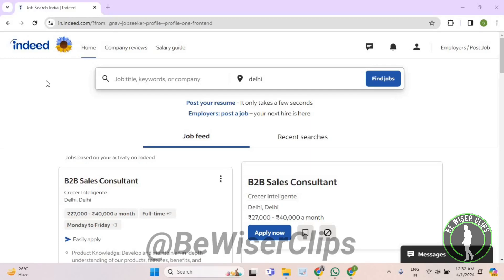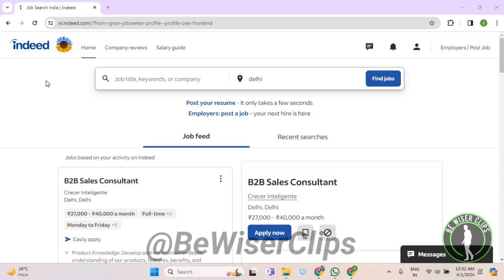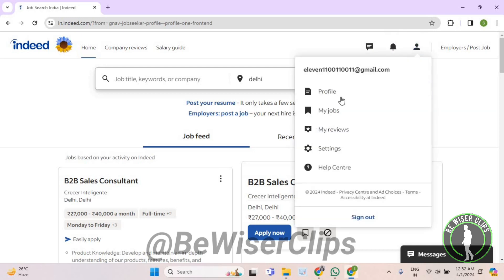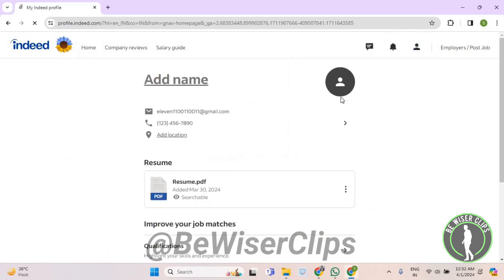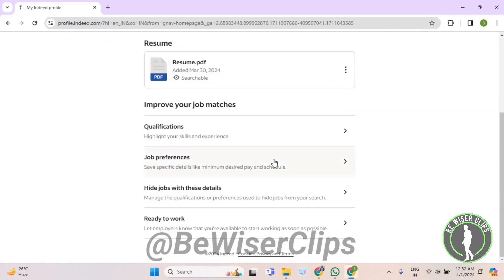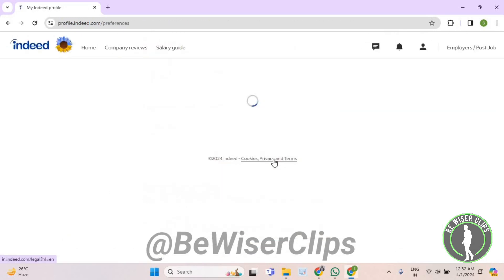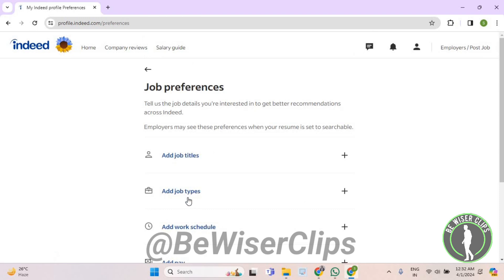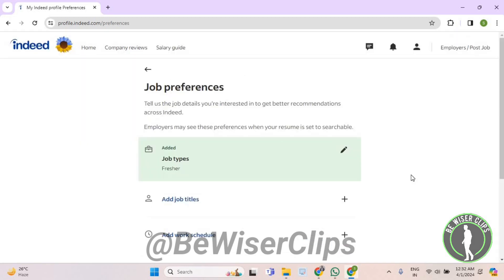How To Add Job Type Indeed Tutorials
Welcome to our tutorial on navigating the intricacies of Indeed, the world's largest job site. In this video, we'll walk you through the process of adding job types to your listings, a crucial step in enhancing visibility and targeting the right candidates.

Indeed provides a comprehensive platform for both job seekers and employers, boasting millions of job postings from various industries worldwide. Whether you're a seasoned recruiter or new to the hiring game, understanding how to leverage Indeed's features can significantly impact your recruitment strategy.

Adding job types ensures that your listings are categorized correctly, making them more discoverable to potential applicants who are actively searching for roles in their desired field. By optimizing this aspect of your job postings, you increase the likelihood of attracting qualified candidates and streamlining the hiring process.

Join us as we delve into the user-friendly interface of Indeed and demonstrate step-by-step instructions on incorporating job types into your listings.